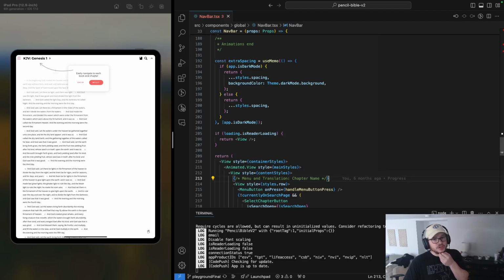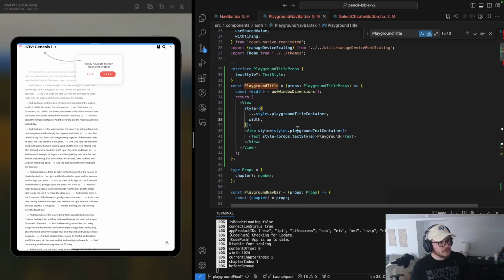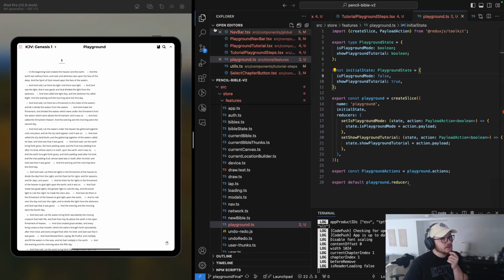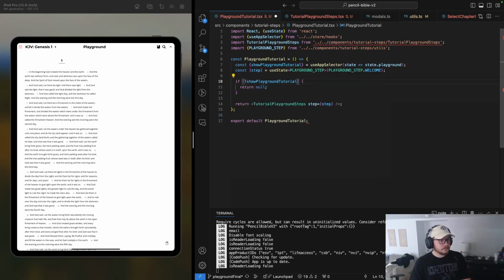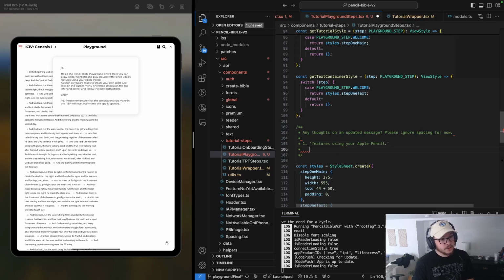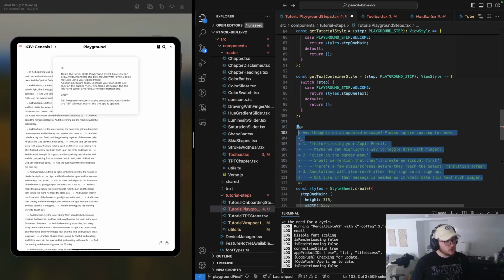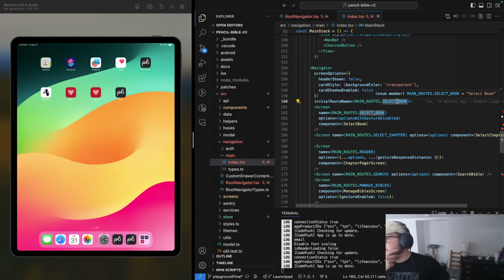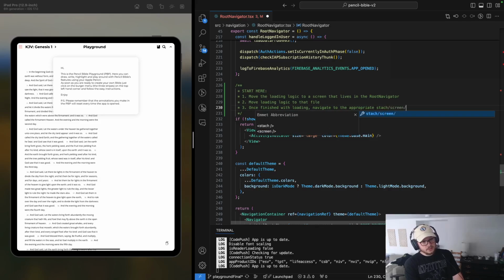Playground Mode using React Native, Redux, and React Navigation Part 2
Hola hola,

In this video, I build a playground feature using React Native for Pencil Bible.